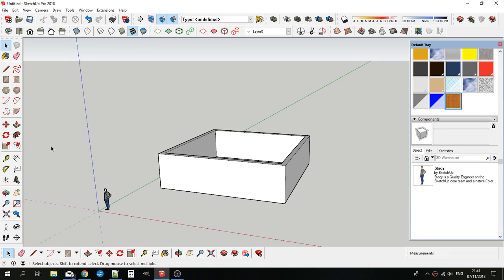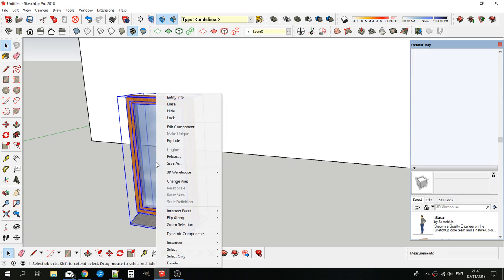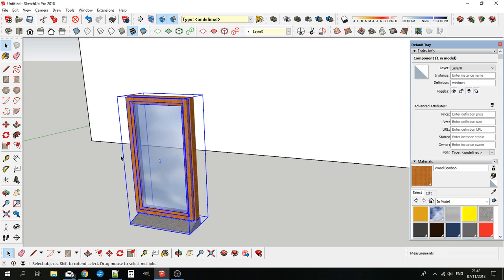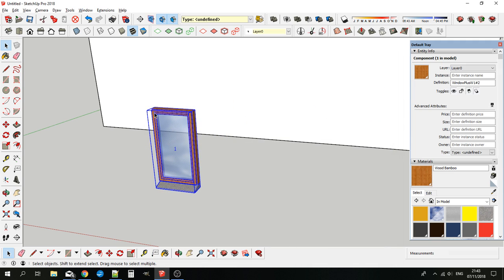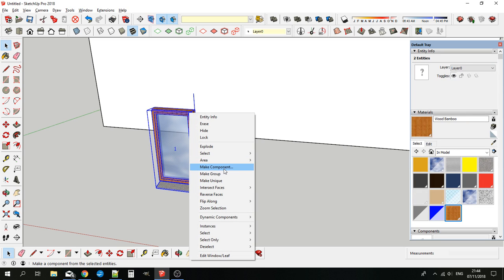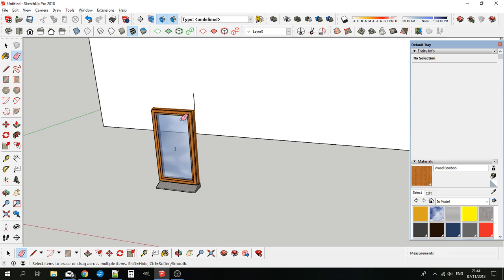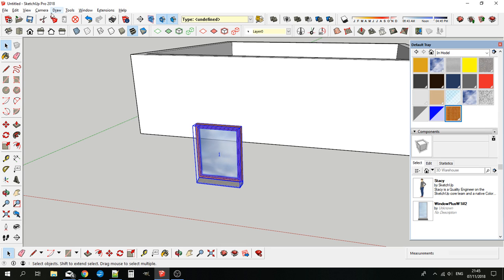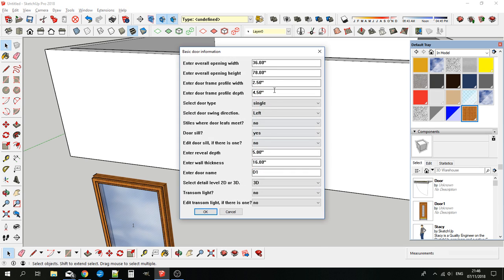SketchUp WinDoor+ extension Colours for libraries of windows and doors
SketchUp WinDoor+ extension
This video shows you how you can make a library of windows or doors and that you can now edit them without your custom colours being over written.